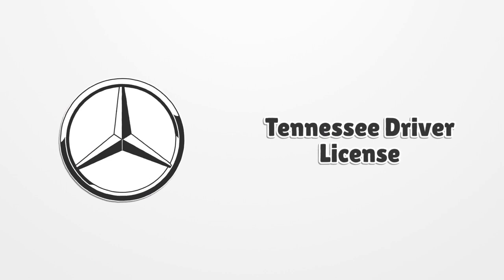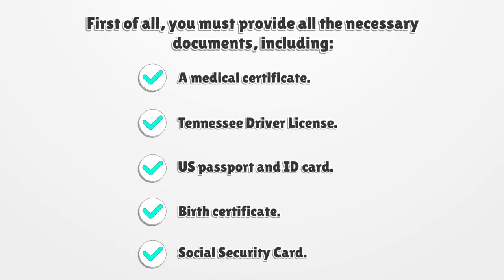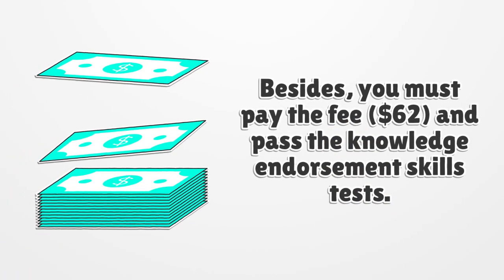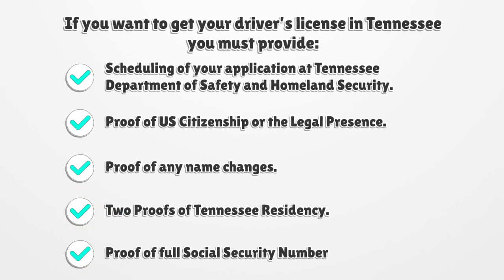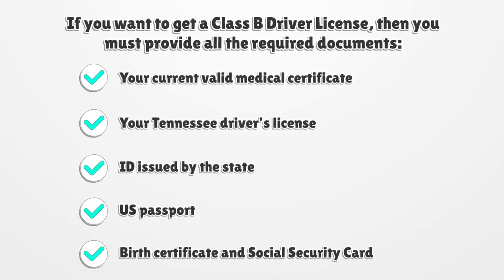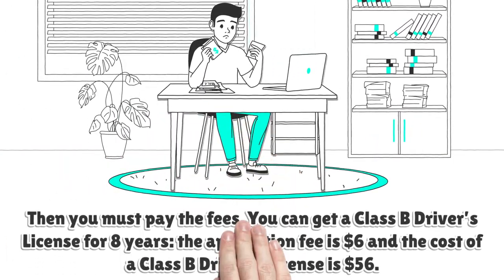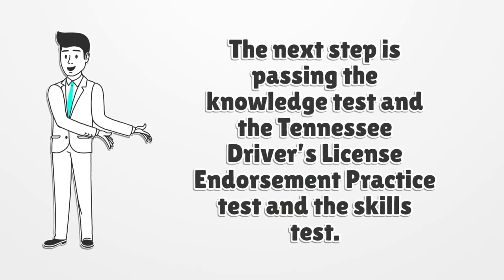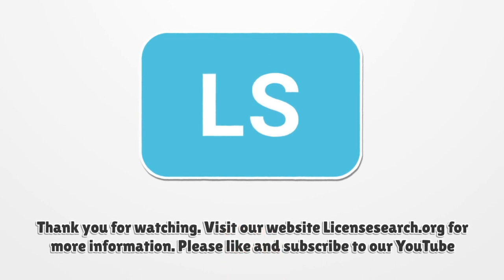Tennessee Driver License - What You need to get started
If you want to get a Tennessee Driver License, you should know there is no general license. Here you can find how to apply for your license.